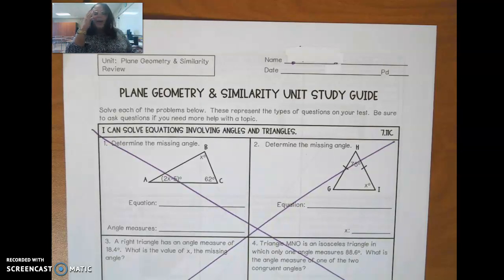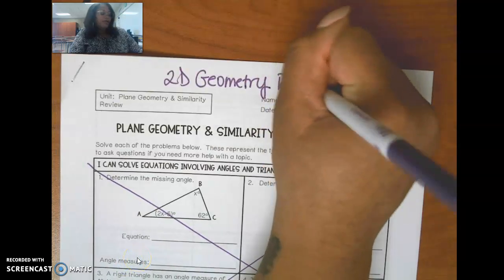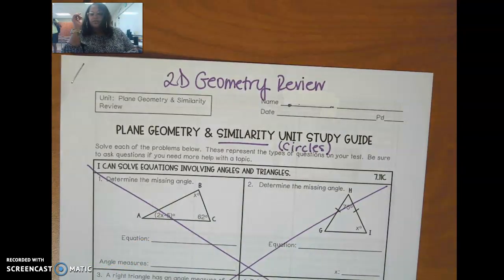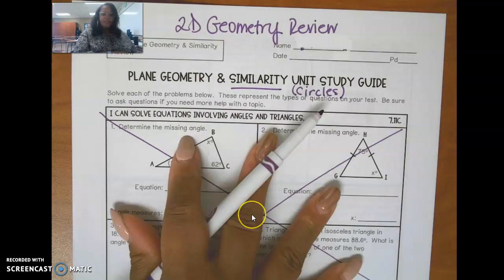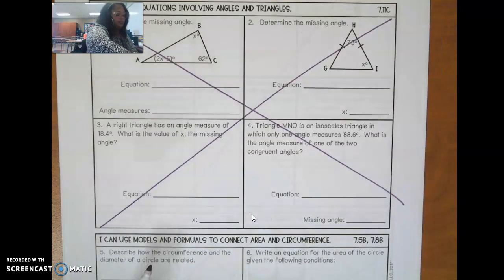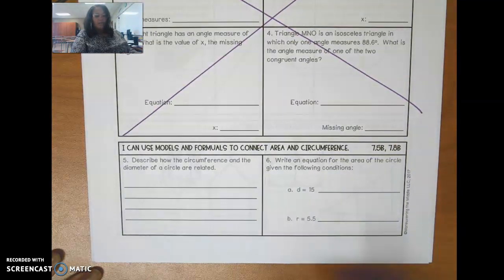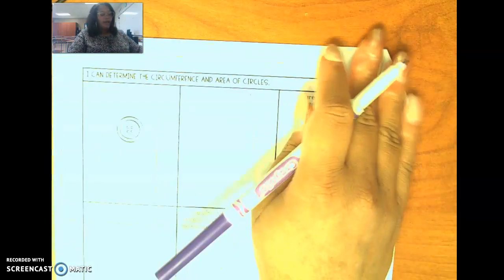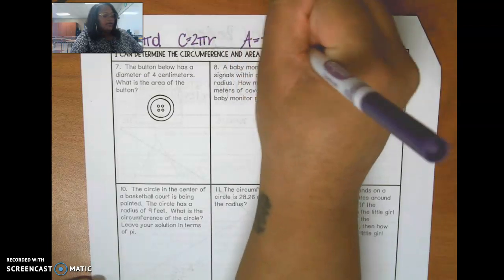2D Geometry Review--Circles and Similar Figures